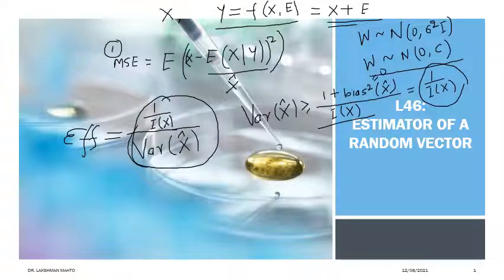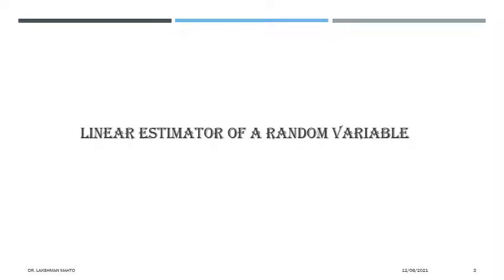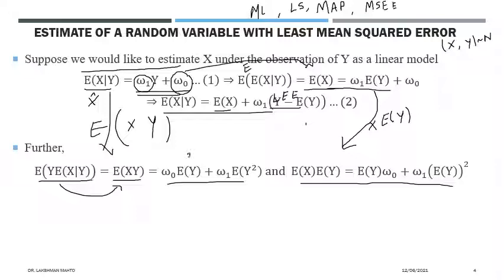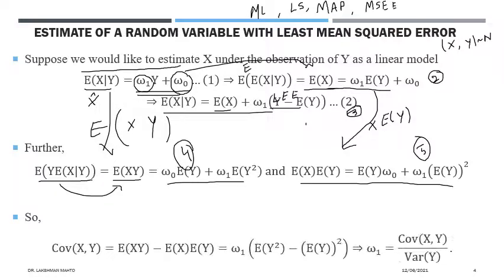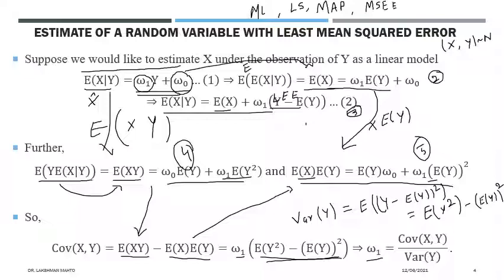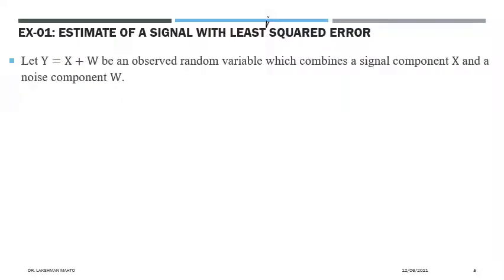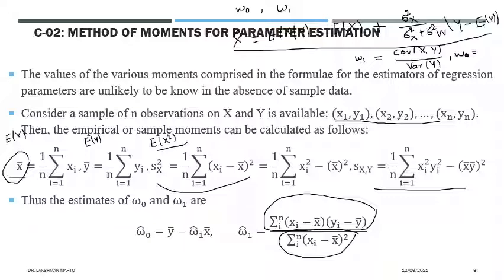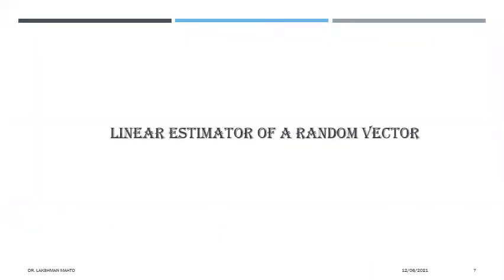L46 Estimator of a random vector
In this lecture, we discuss estimation of a random variable with the least mean squared error and linear hypothesis function followed by estimation of a random vector with least mean squared error and linear hypothesis function.